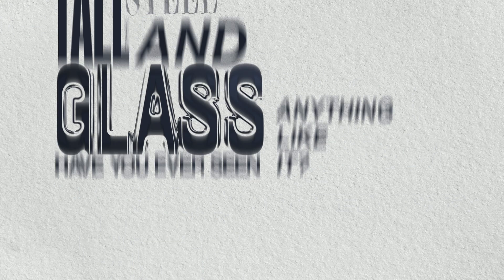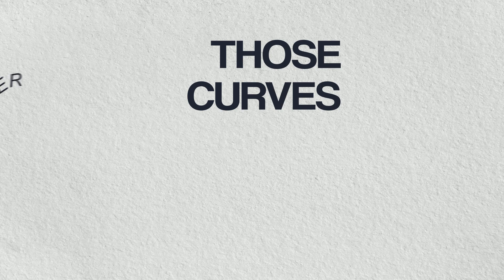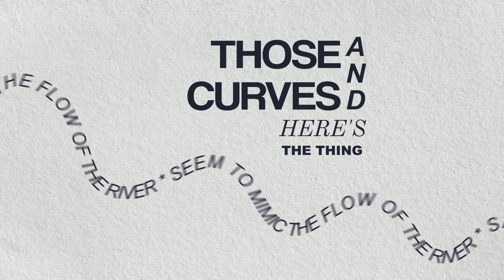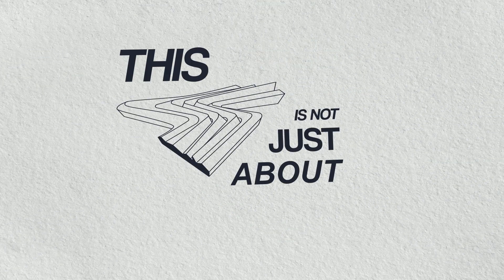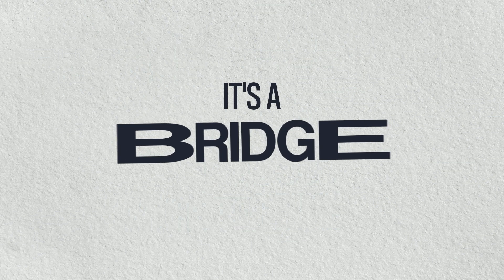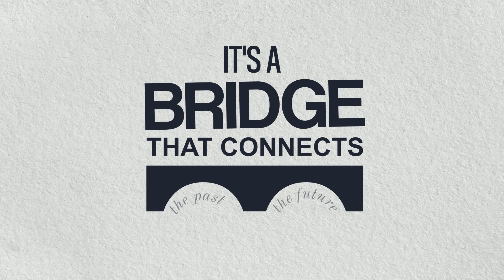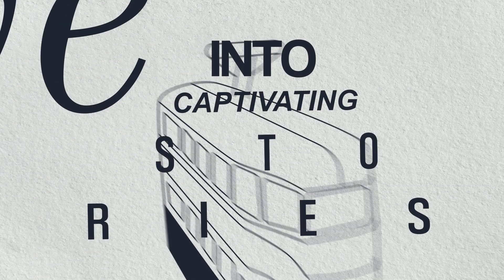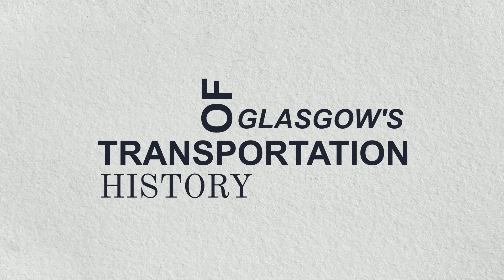Riverside Museum: Typographic Journey